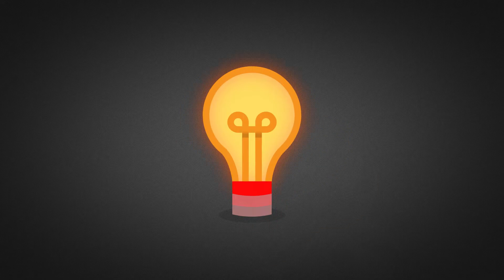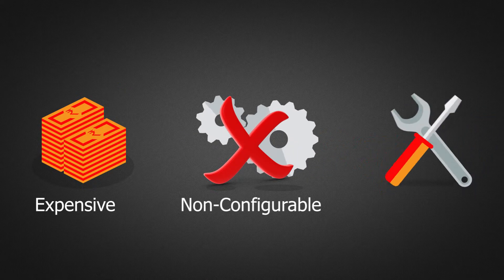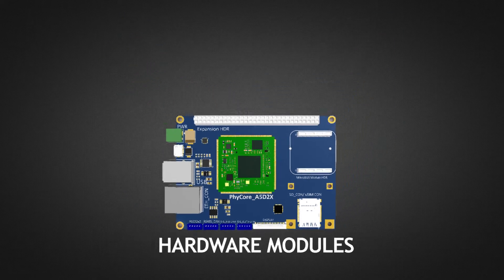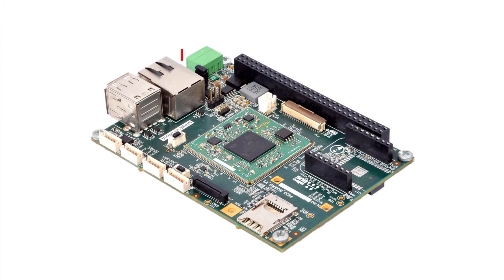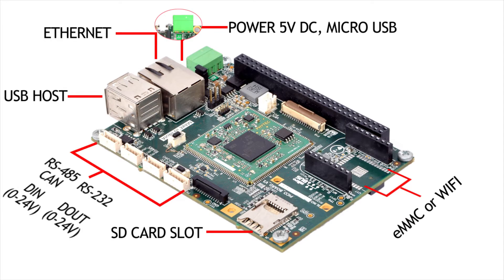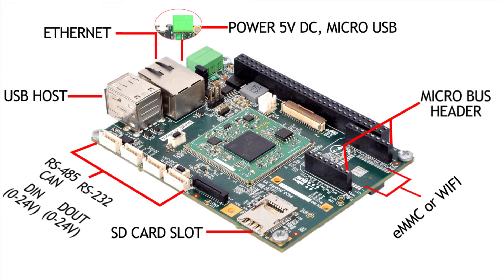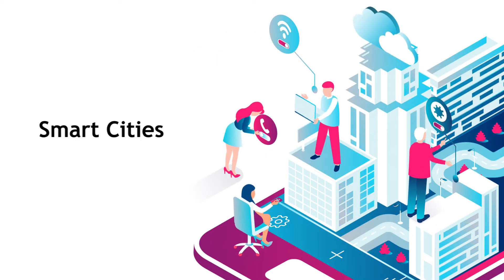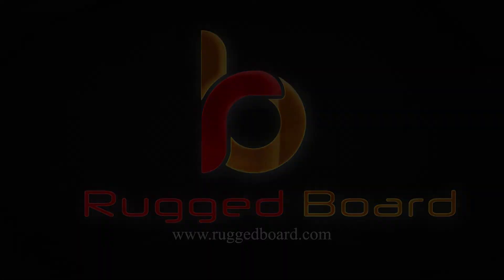RuggedBoard - A5D2 | Open Source Single Board Board Computer | Computer On Module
Welcome to RuggedBoard Group. Rugged Board is an Open Source Hardware & Software initiative to align with the fast-growing Semiconductor technologies with a switch from classic to modern product development strategy & process.

Processor Architecture: ARM-Cortex A5
OS: Yocto Linux
Kernel-Version: Linux Kernel 4.9
RAM: 64MB RAM, ROM: 32MB NOR Flash
Industrial Interfaces: 1x CAN, 1x RS485, 2x RS232, 8x DIO (Isolated), 1x Ethernet (10/100), 2x USB, Standard Mikro-BUS, 1x miniPCIe
1x SIM Slot and SD card slot,
Optional WiFi

RuggedBoard | India's First Open Source Hardware | Microchip A5D2x | Single Board Computer | Computer on Module